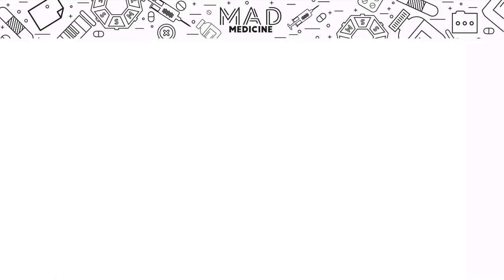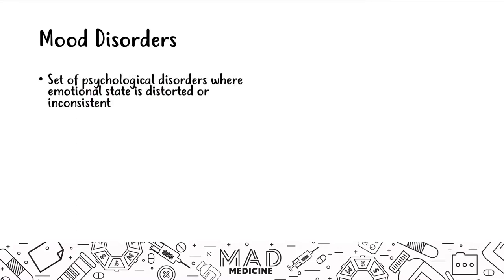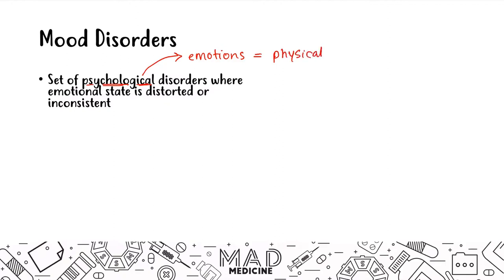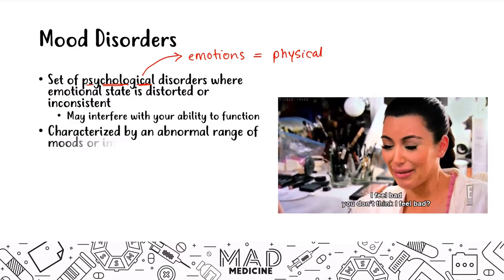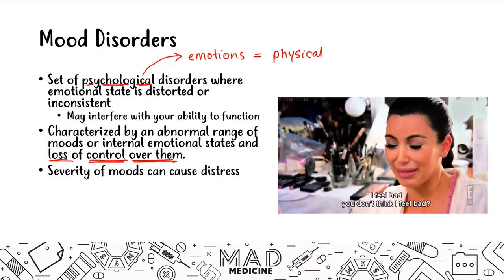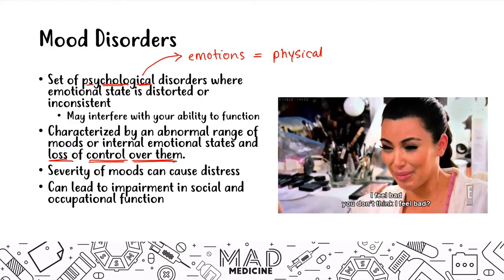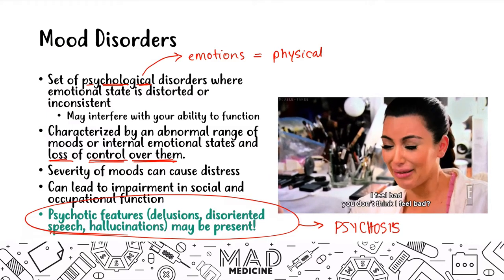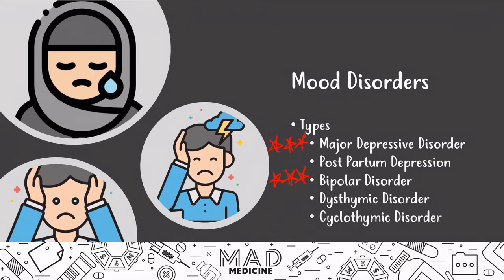Overview of Mood Disorders (Psychiatry) - USMLE Step 1